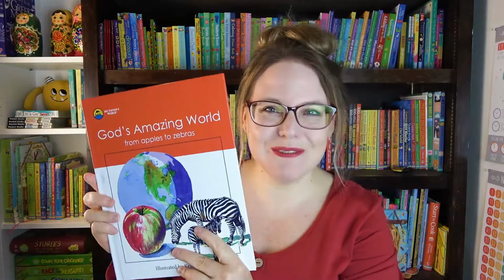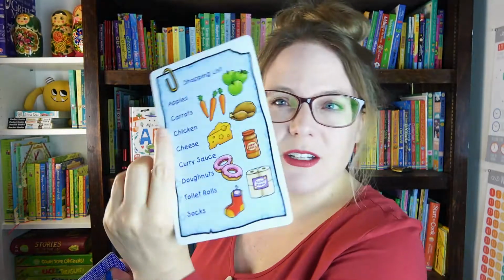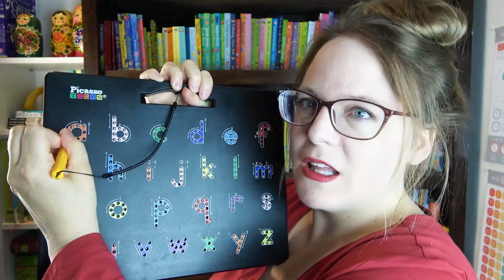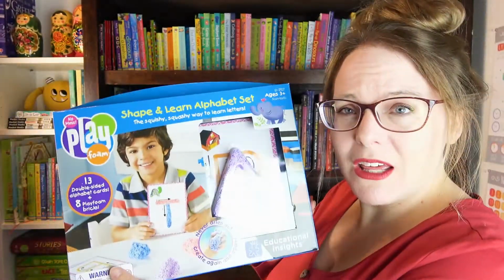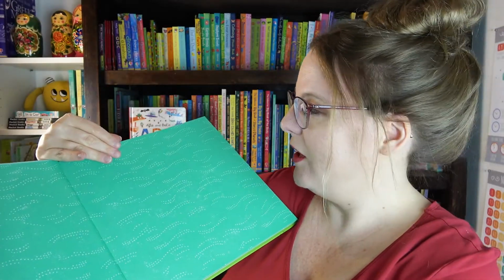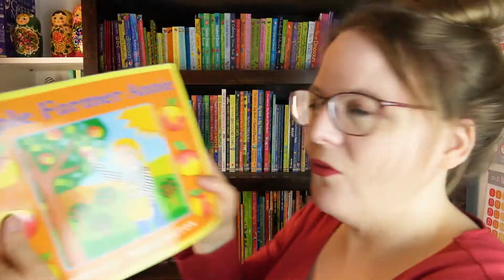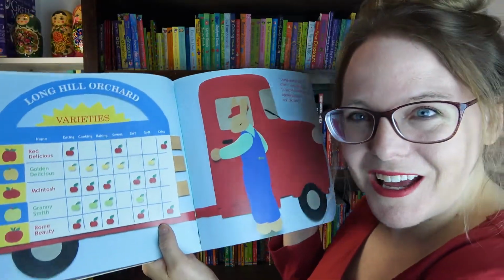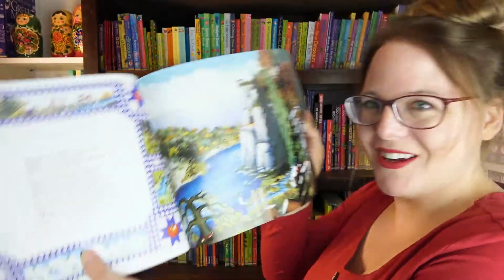Homeschool Morning Basket | A is for Apples | Apple Themed Activity and Book Basket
In this video, I share the morning basket /  book basket that I created for my kindergartener.  Every week I am doing a different themed basket and this week it is A is for Apples.  This basket contains games, activities, and books for her to use every morning when we start school. Along with her The Good and the Beautiful and Gather Round Homeschool workbooks.  I have two older kids that need more one on one time so this is a great way to keep her entertained in an educational way.  Next week is B is for Butterflies!!!
Love, Bethany